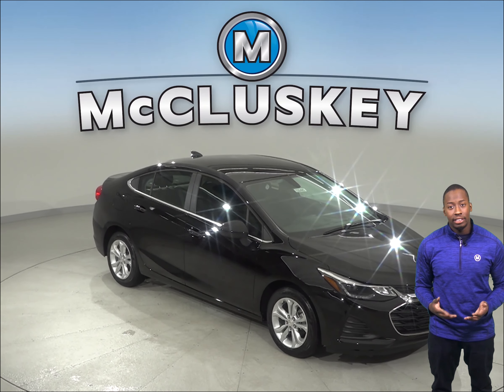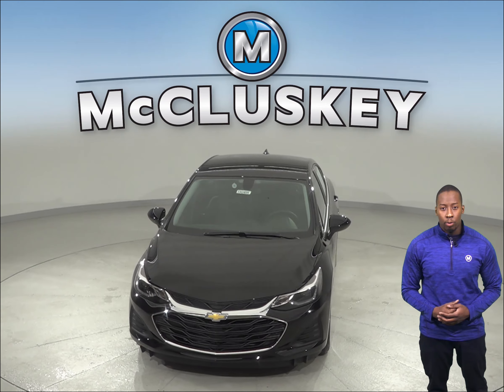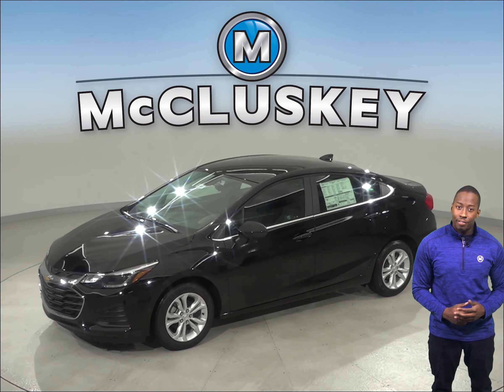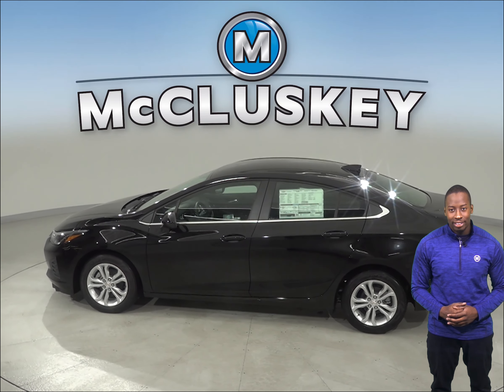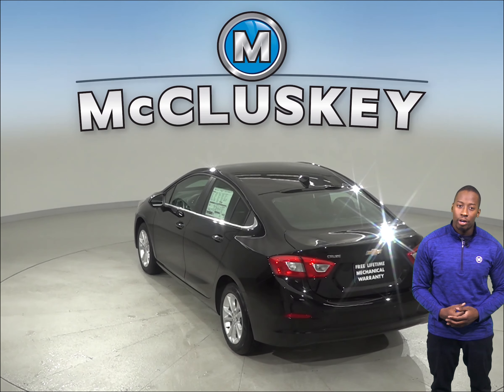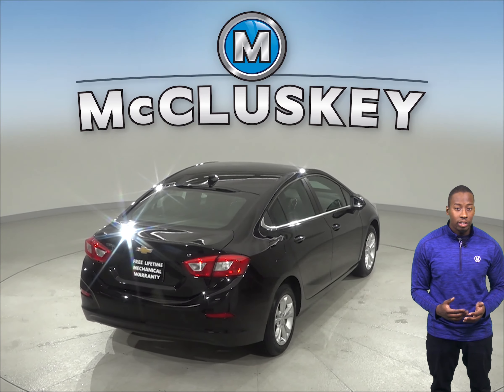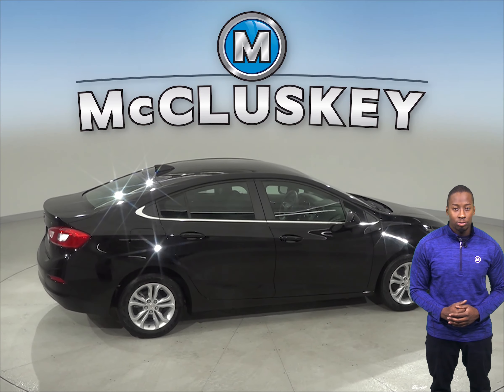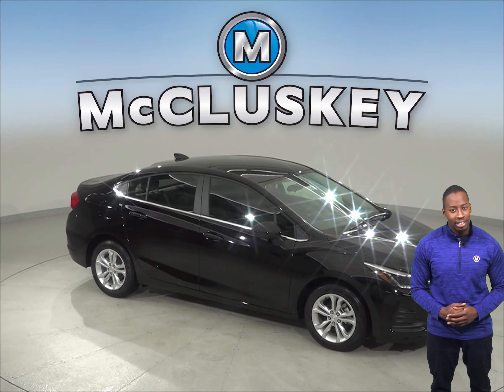192495 - New, 2019, Chevrolet Cruze, LT, Test Drive, Review, For Sale -